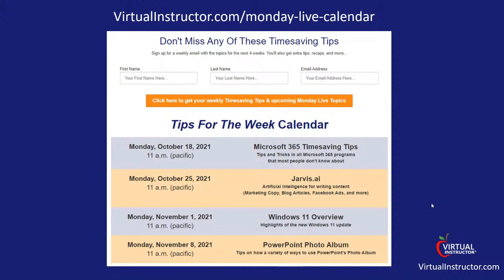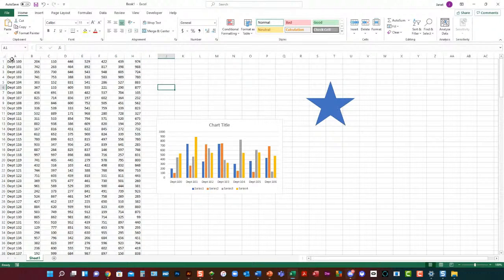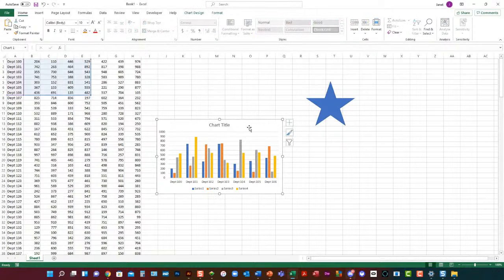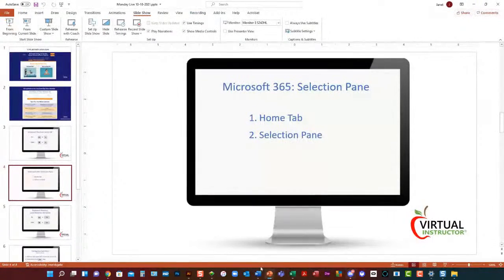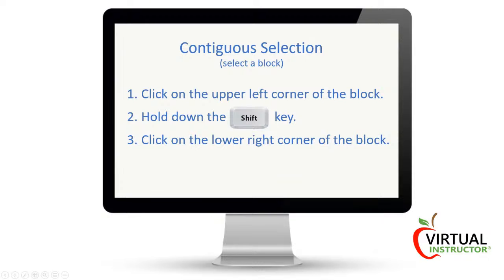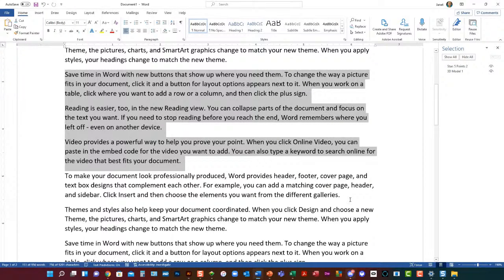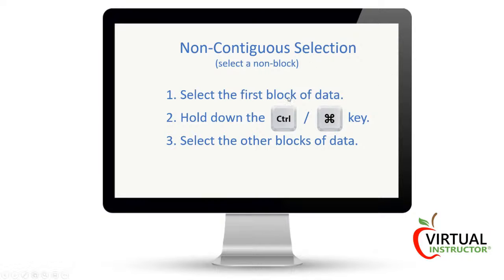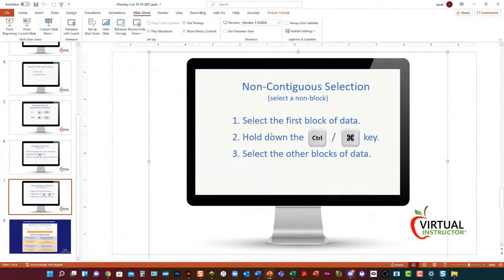Microsoft 365 Timesaving Tips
Join me live today, Monday, October 18 at 11 am (pacific). I'll show you several tips that work the same in both PC and MAC versions of Microsoft 365 programs.

Watch live on YouTube.com/virtualinstructor